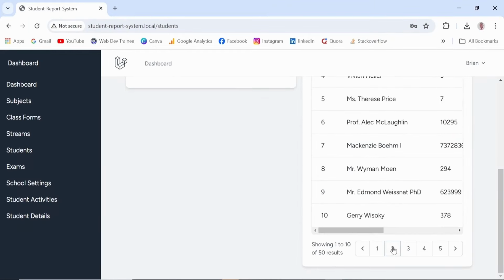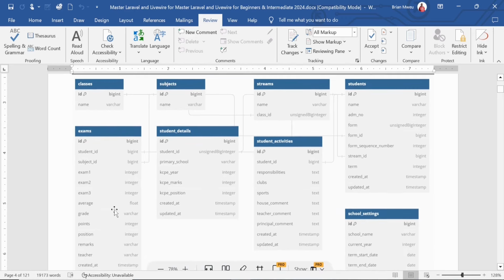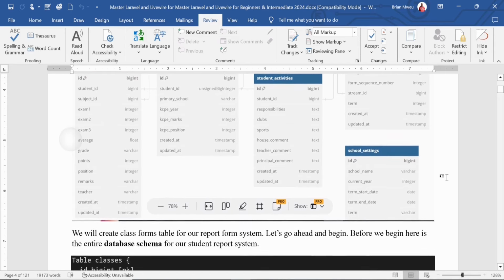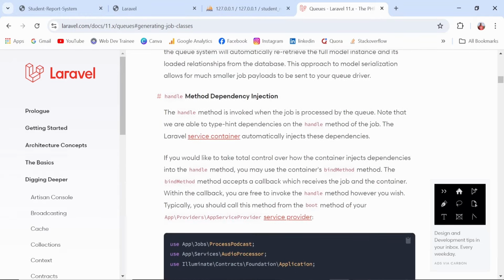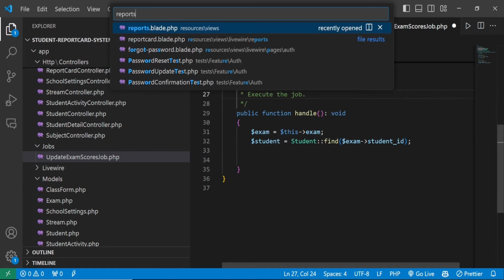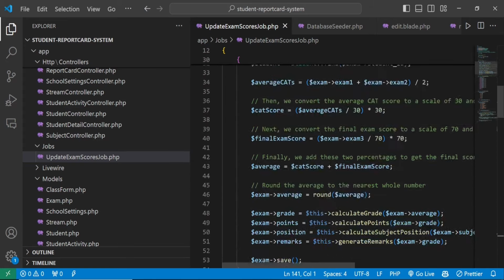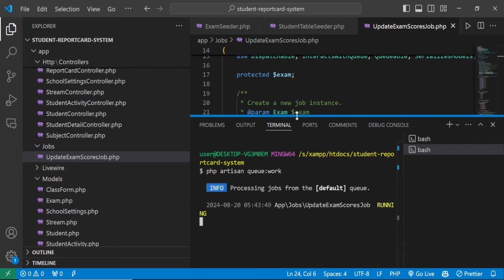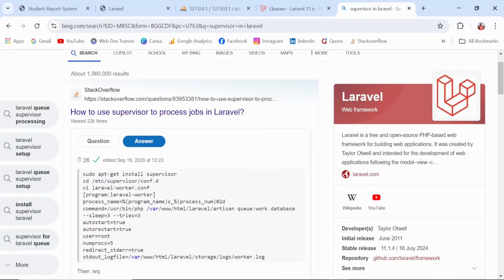Master Laravel Livewire: Build a Complete Student Report System!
In this video I will give you a preview of what we are going to build together in the udemy course.

We will build a complete student report system using laravel livewire.

Timestamps:
00:00 Demo Video
01:03 Creating the Database Schema
07:25 Creating Jobs in Laravel